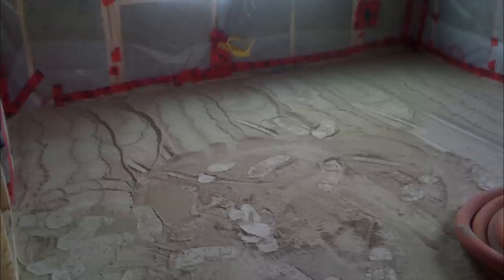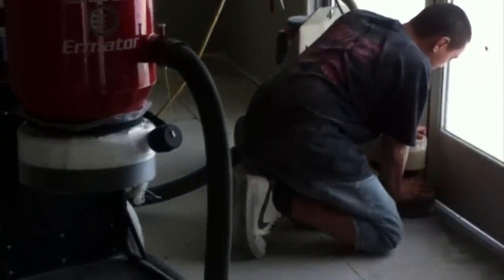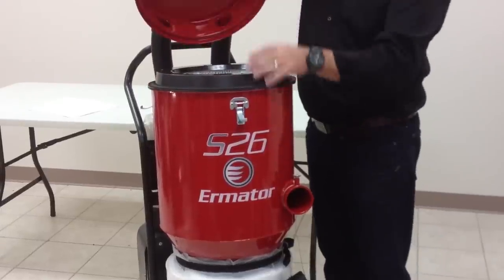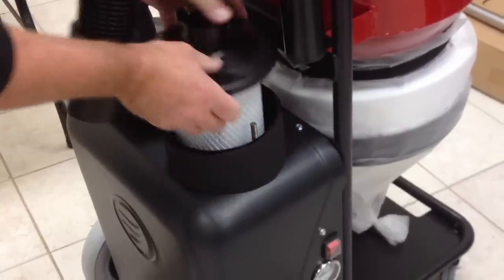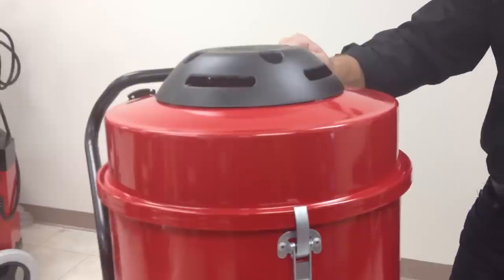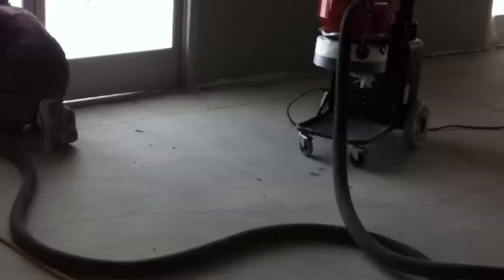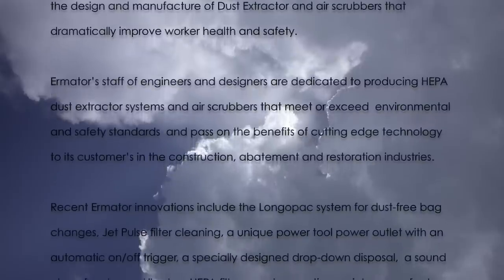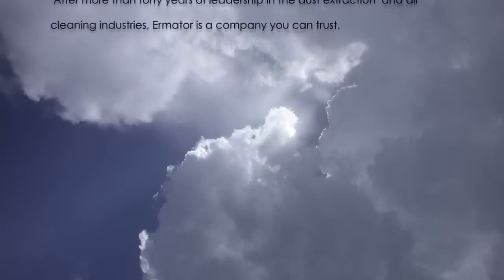The S26 Dust Extractor from Ermator